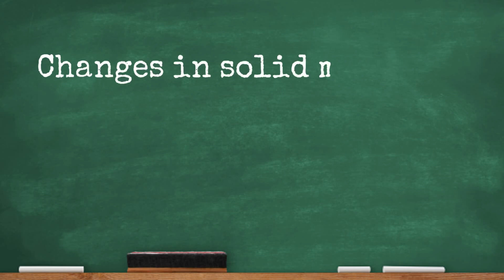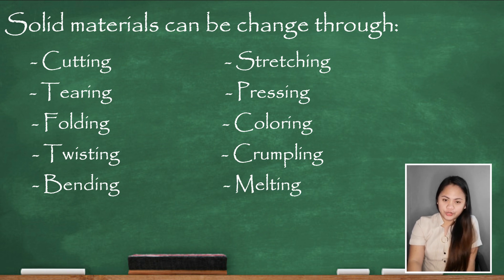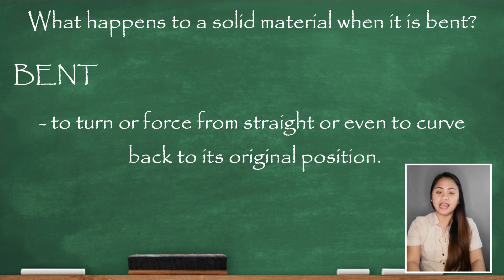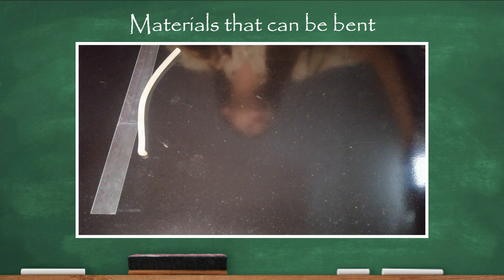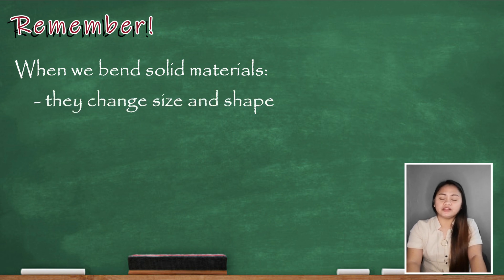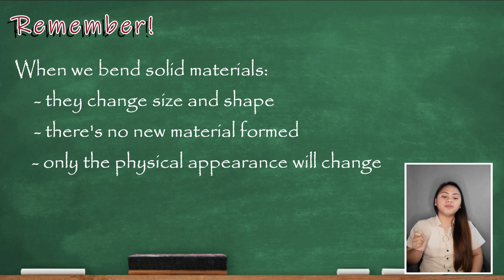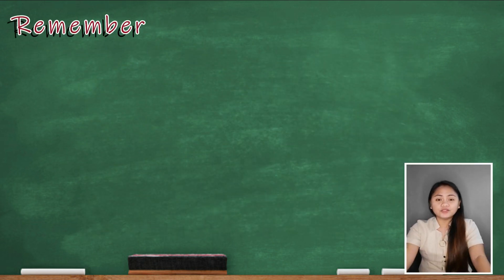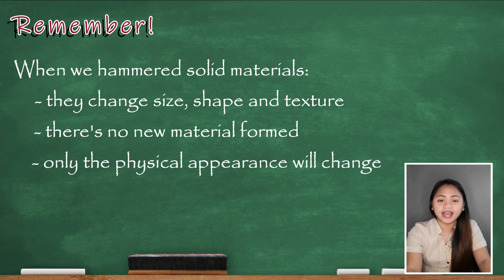Science 4 : Week 2 & 3 - Lesson 4 | Changes in solid materials when bent, pressed, hammered and cut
Hello there!

This video tackles about the Changes in solid materials when they are bent, pressed, hammered and cut for Grade Four pupils.

We incorporated activities, experiments and quiz together with the discussion of topic to make this video more exciting and fun.

Hope you've learn a lot.